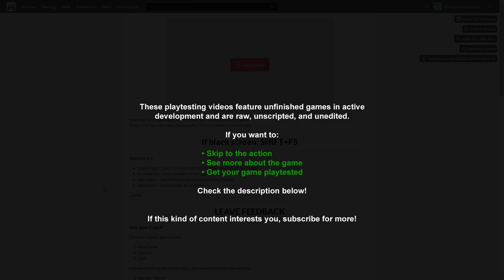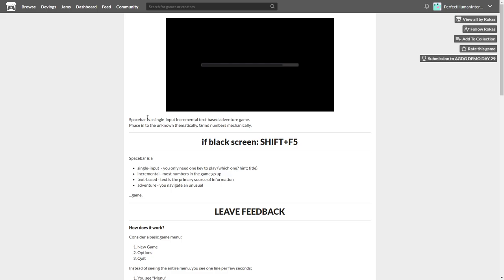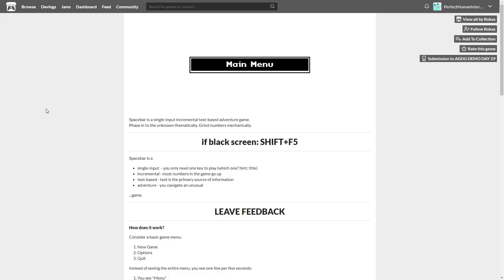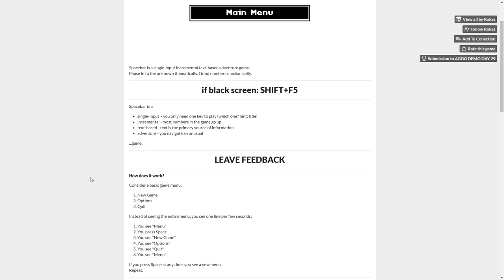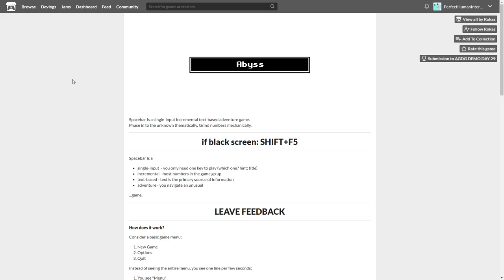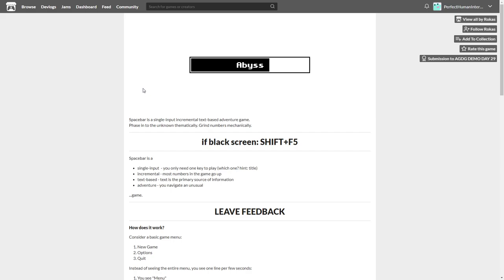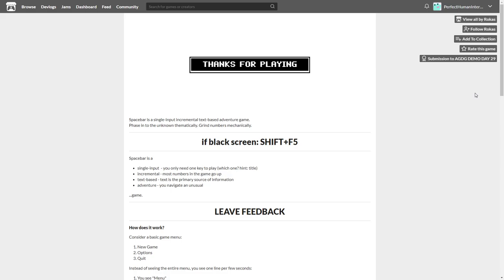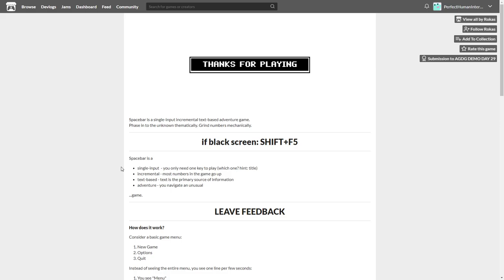Playtesting "Spacebar"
Gameplay starts: 1:03